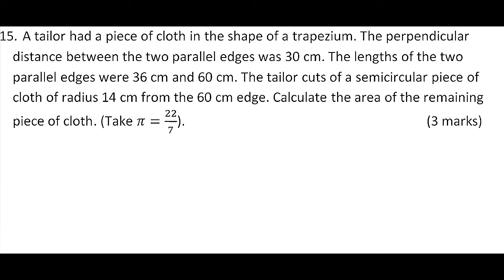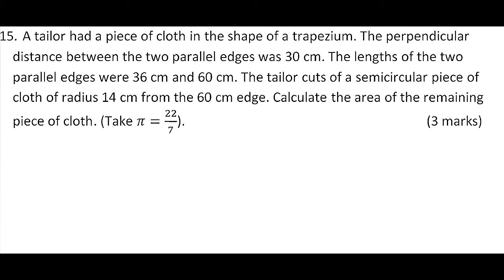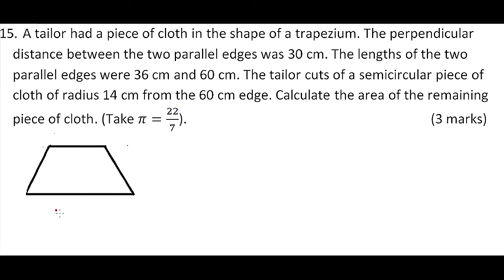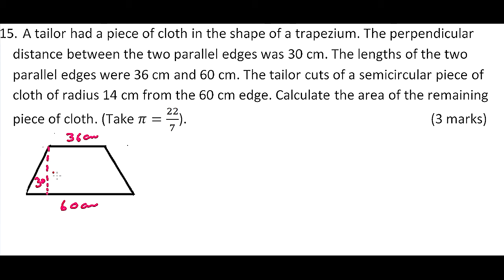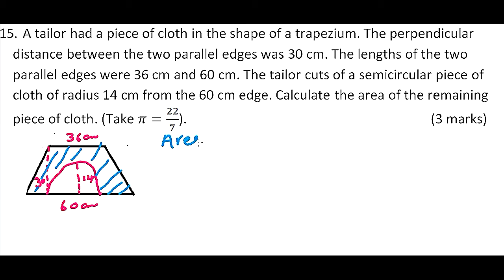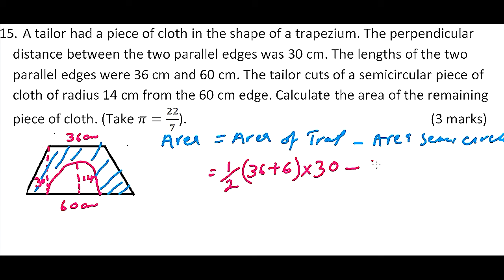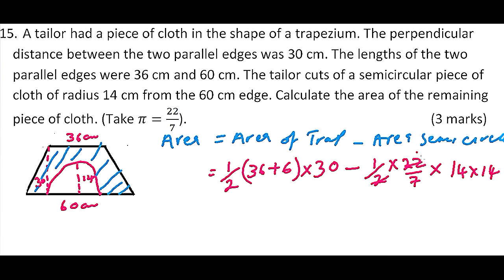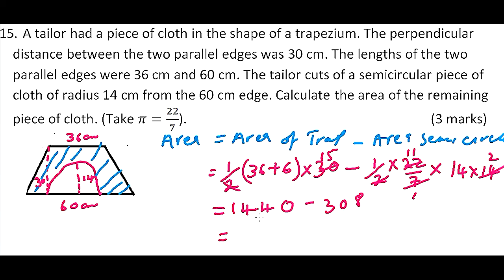2015 KCSE MATHEMATICS QUESTION 15 PAPER 1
mathematics KCSE 2015 paper 1 question 15
KCSE 2015 MATHEMATICS
REVISION KCSE PAST PAPERS MATHEMATICS
KENYAN FORM 4 EXAMS